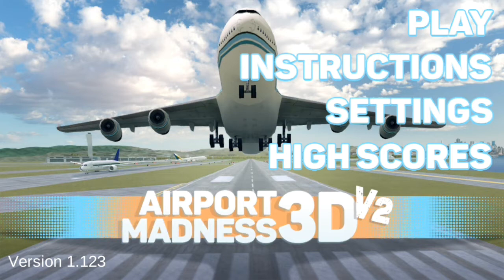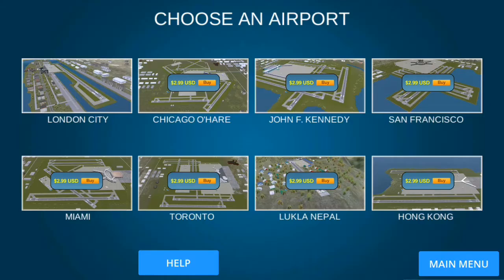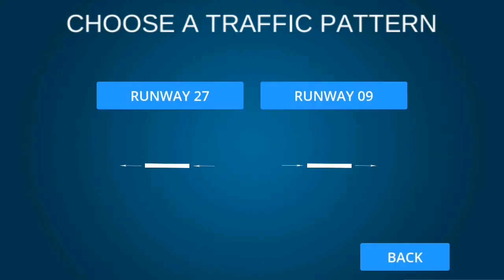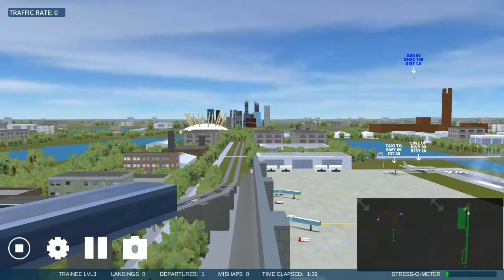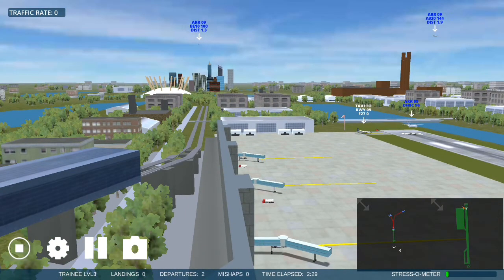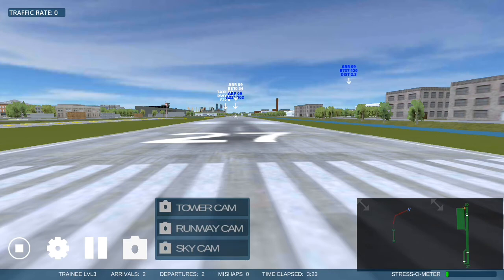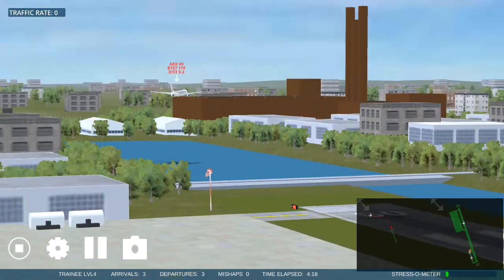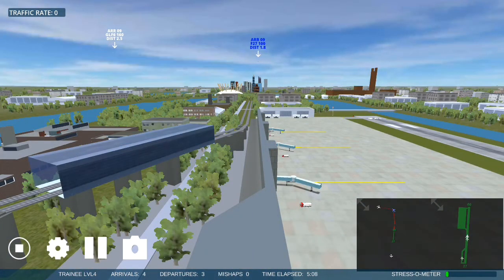Madness Vol. 2! Airport Madness 3D Vol.2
Unexpectedly, few moments after my video about AM3D, the sequel, which is this, was released. So here I'm trying to take a look at the sequel.